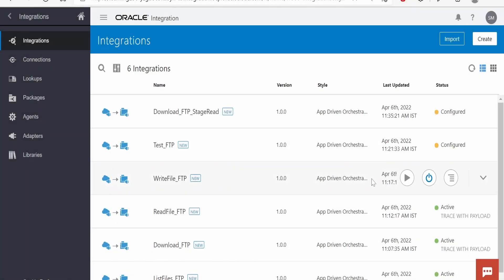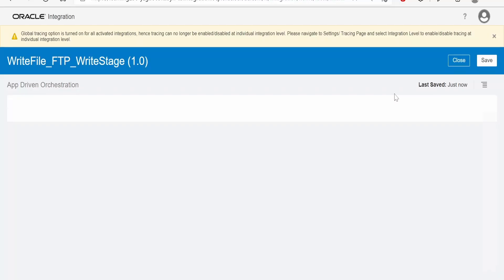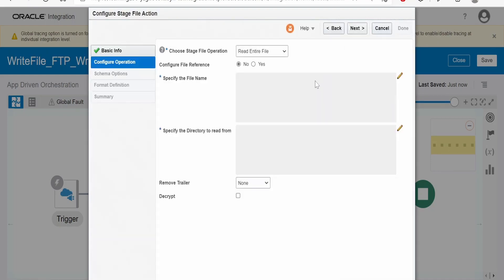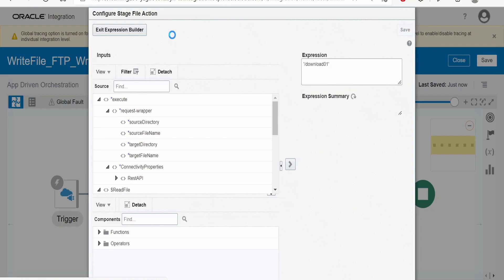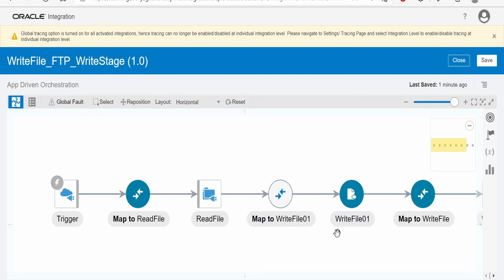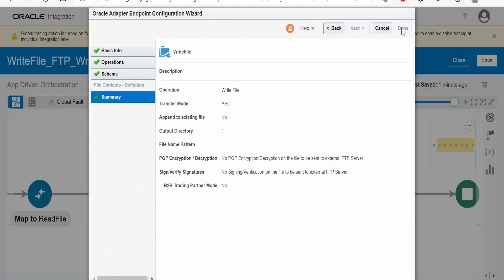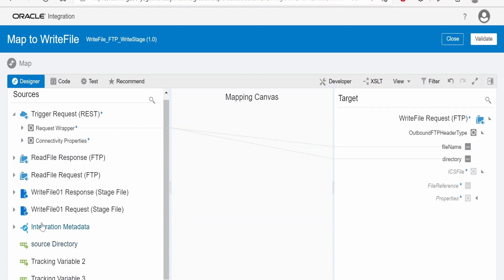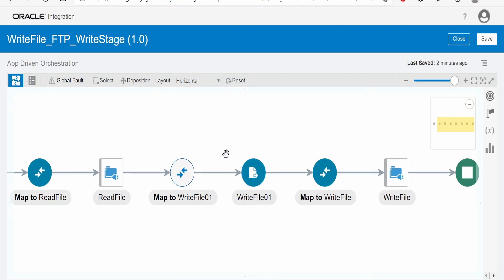How to Write a File with Stage File Action in Integration ? | Oracle Integration (OIC)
With this video we will learn How to Write a File with Stage File Action in Integration ? | Oracle Integration (OIC)

0:00:03 - What you'll learn with this tutorial
0:00:07 - Create Integration
0:00:30 - Invoke Stage File Action with Write File operation